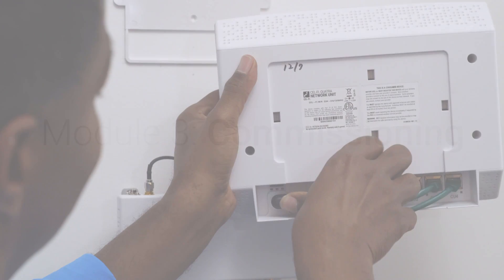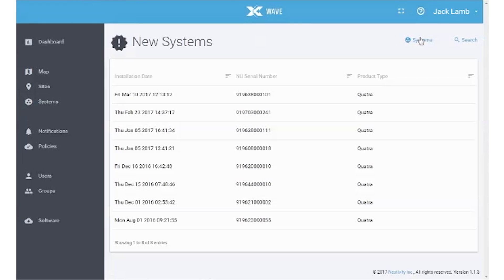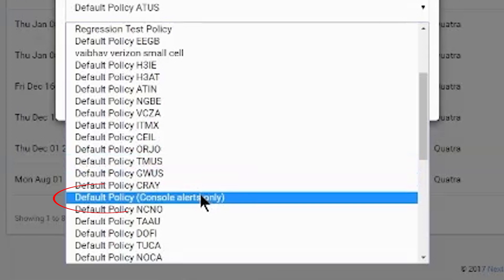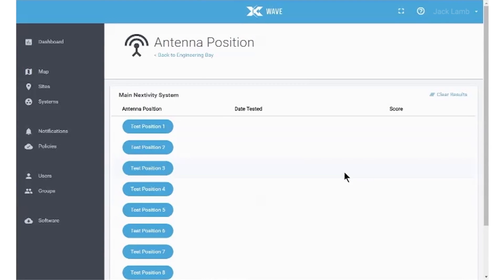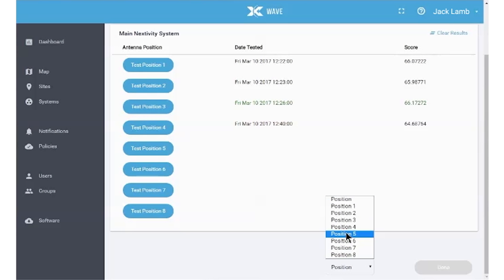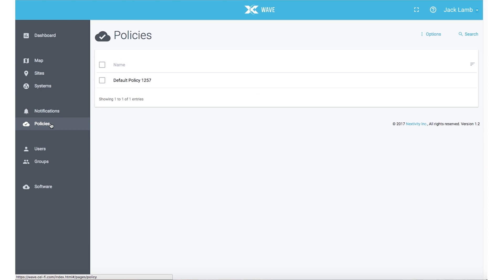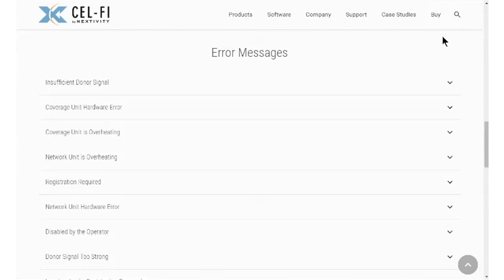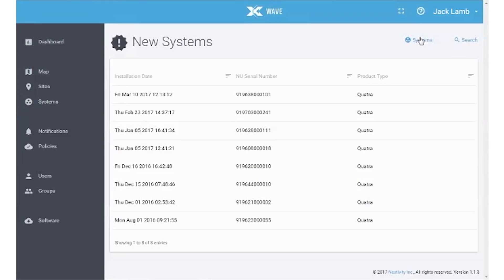Cel-Fi QUATRA: Commissioning with an External Antenna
This video explains how to commission your Cel-Fi QUATRA system with external antenna.